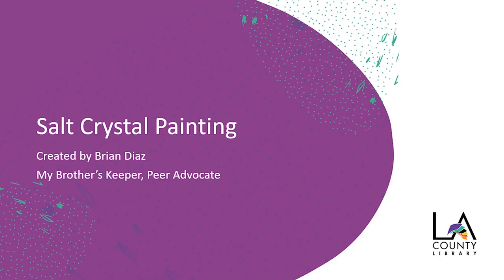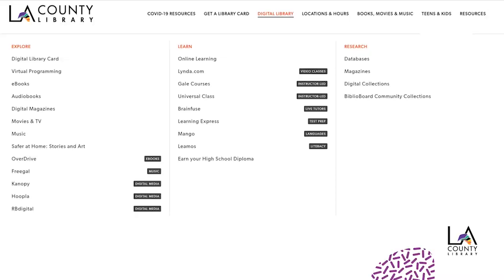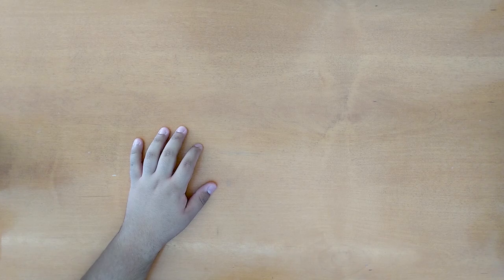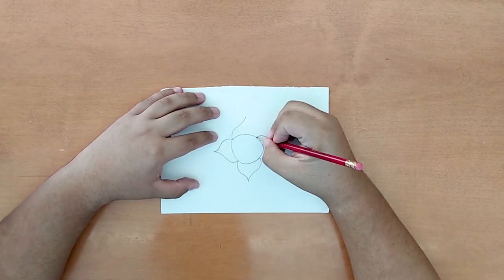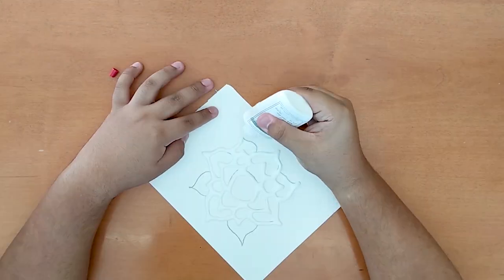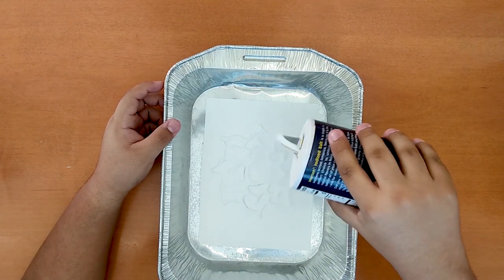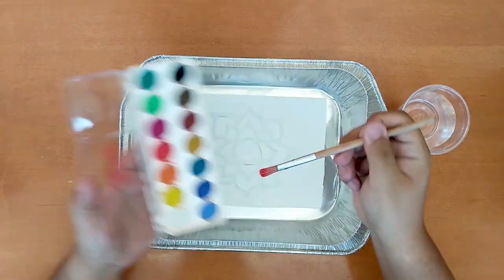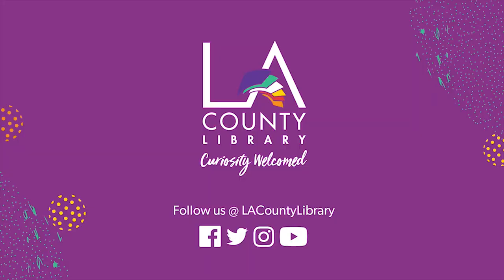Salt Crystal Painting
Join MBK Peer Advocate Brian and learn how to make a Salt Crystal Painting using glue, salt, and paint.

Thank you for participating in this program. Please take a few minutes to fill out the following survey to share your thoughts on your experience.